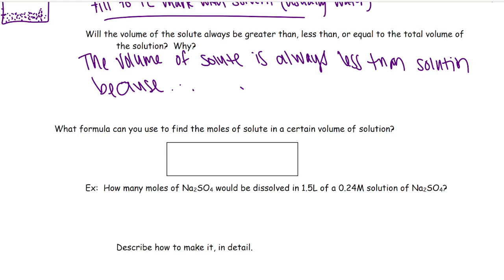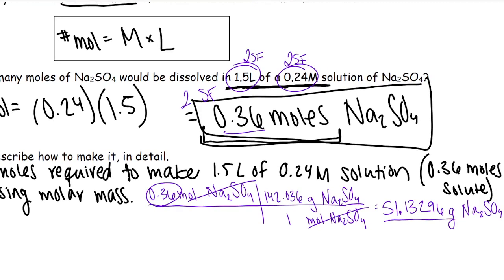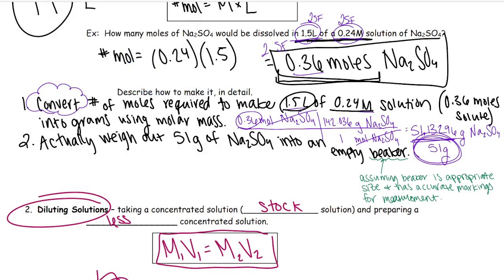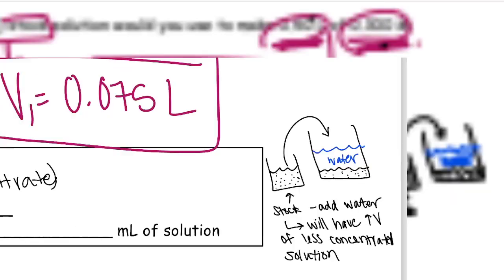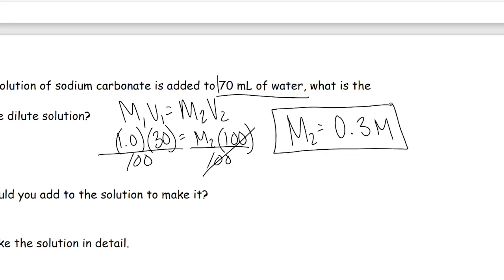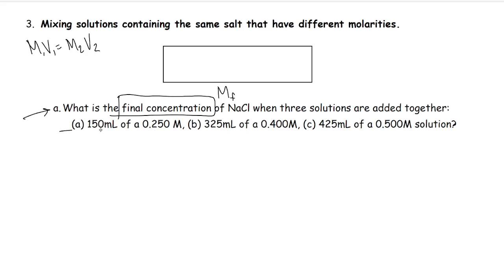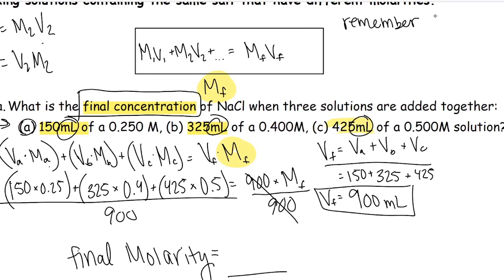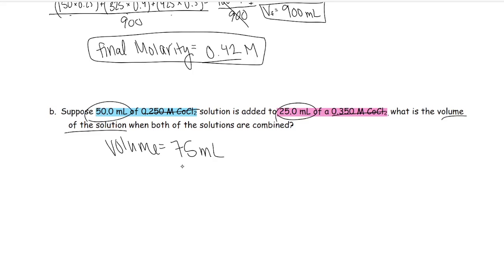PAP - Making and Diluting Solutions